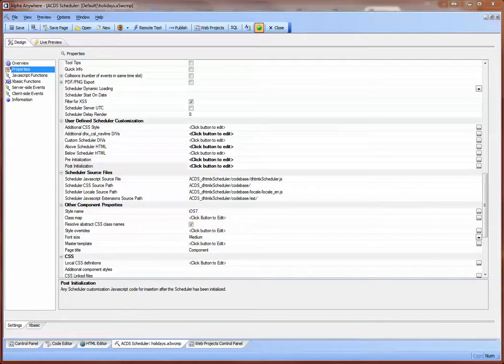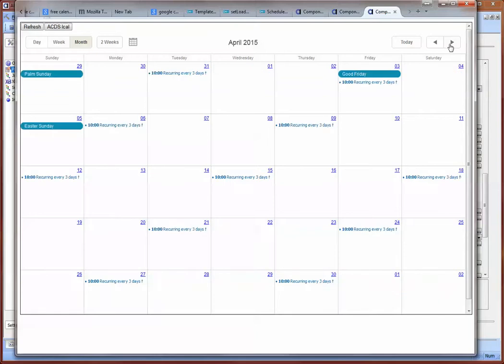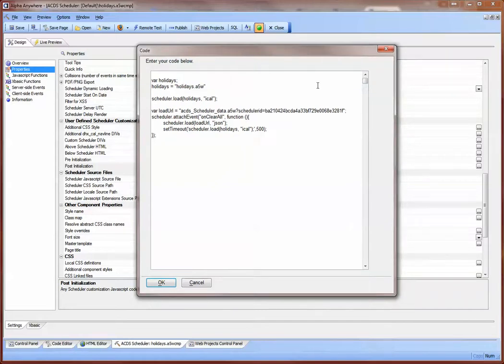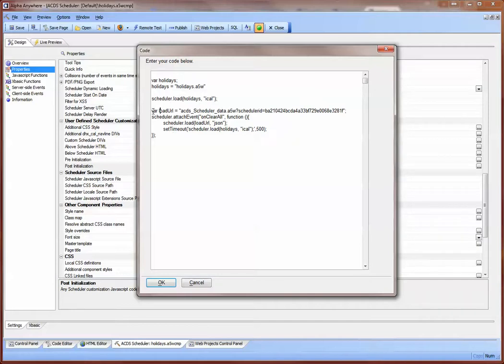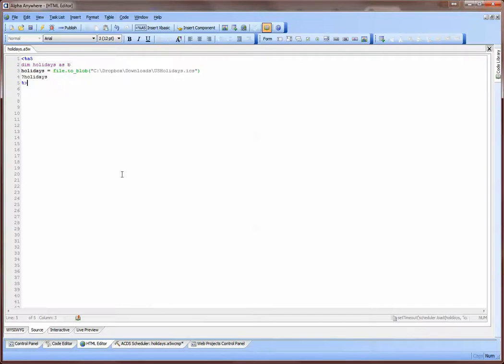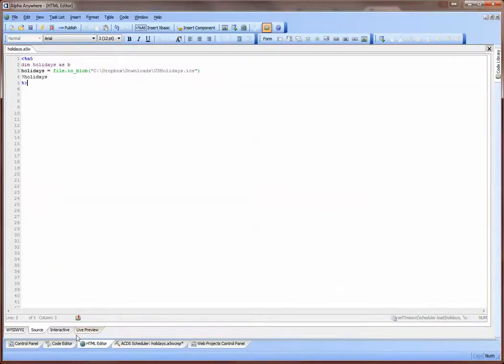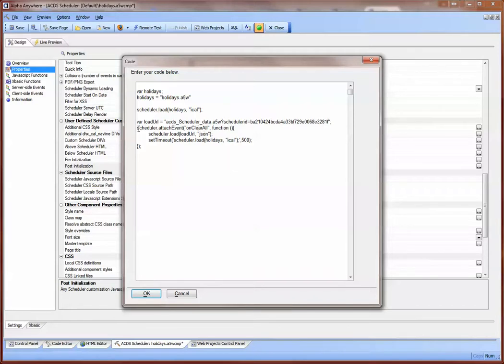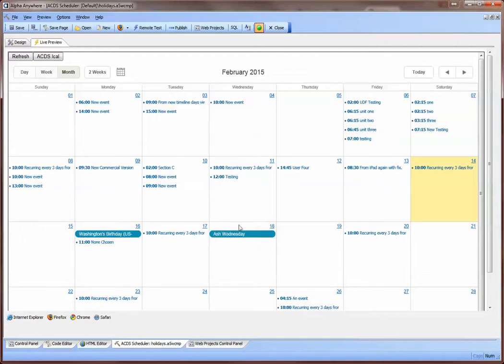ACDS DHX Scheduler Add Holidays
Describes a method to add additional data to the scheduler, such as a list of holidays, from another source. In this example we use an iCal file to load US holidays.